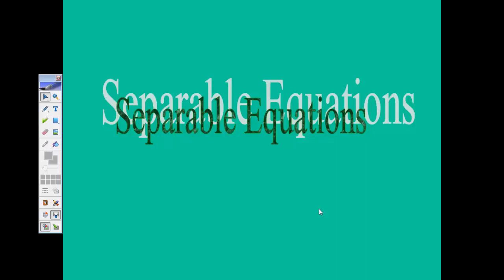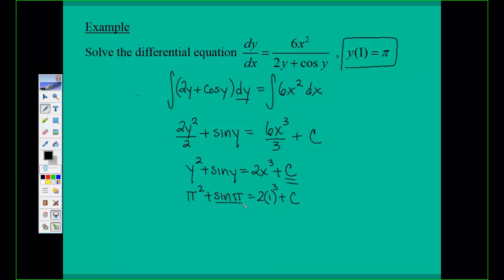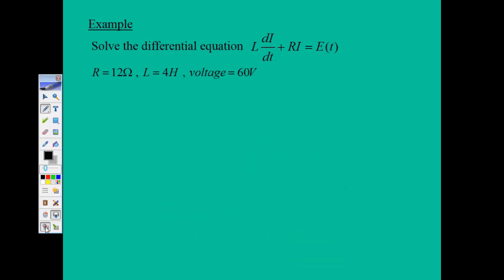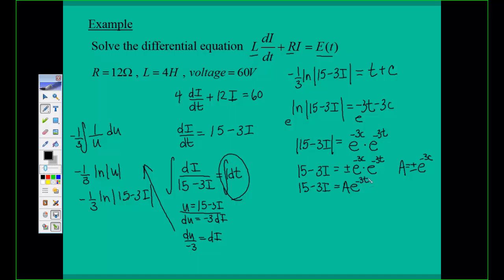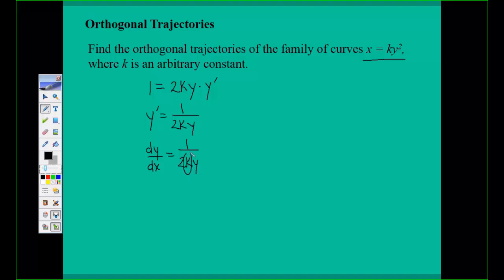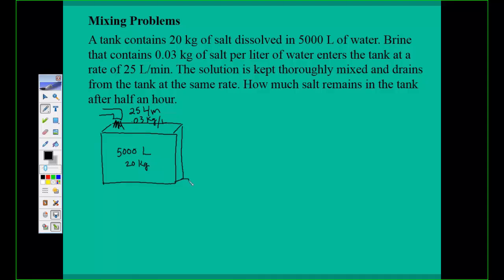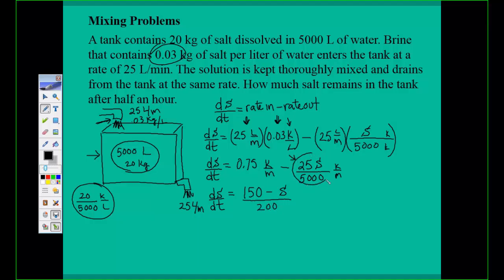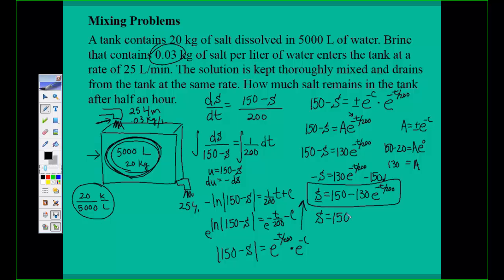Separable Differential Equations